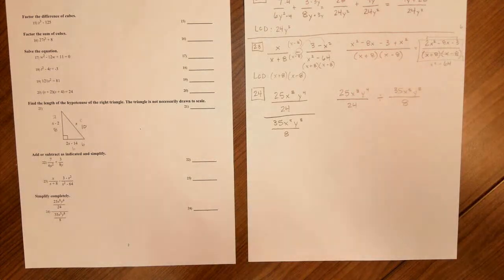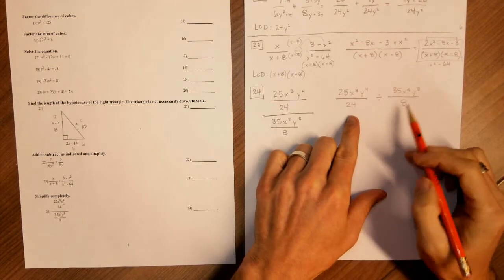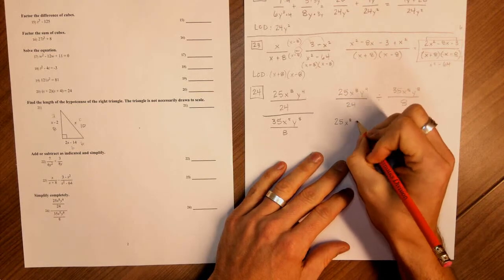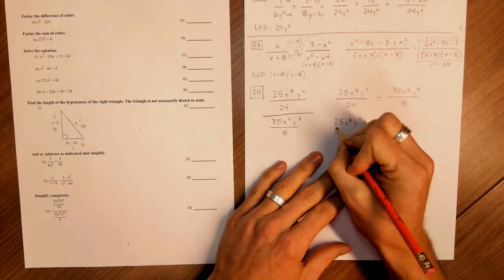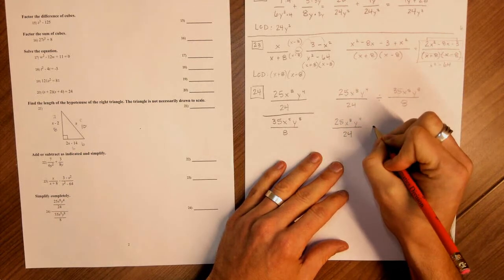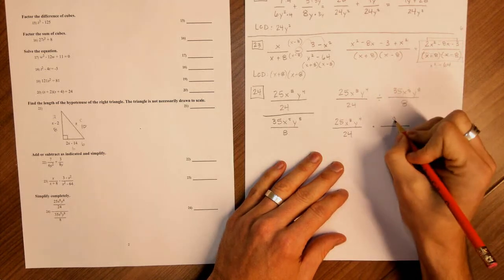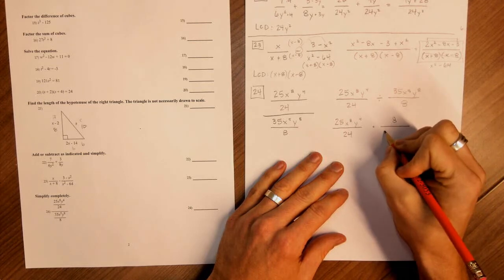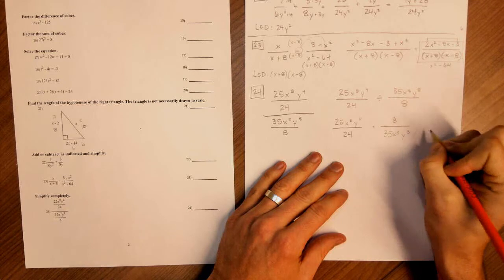DMTH0302 Final Review page 2